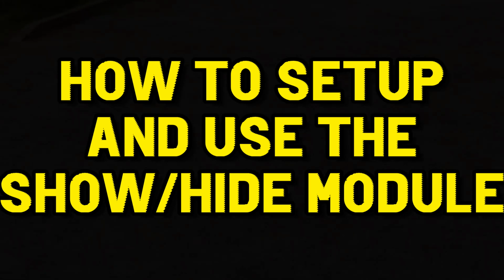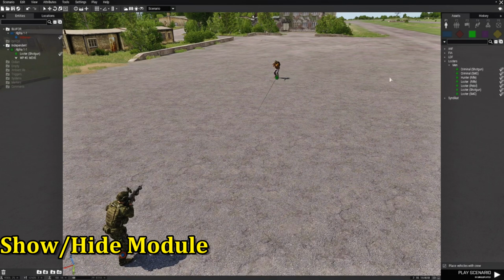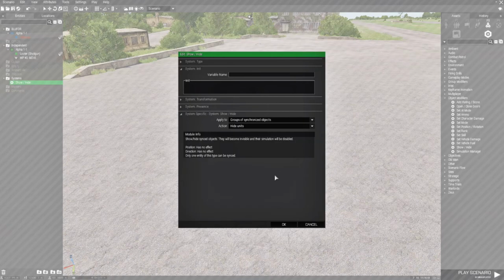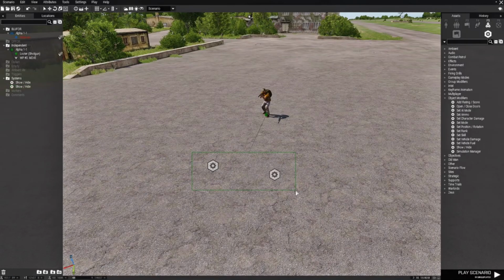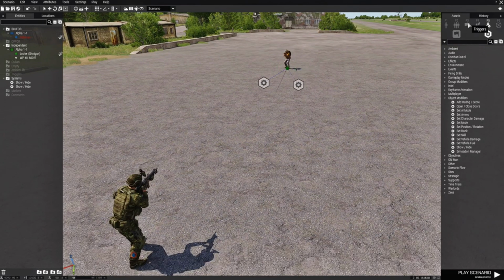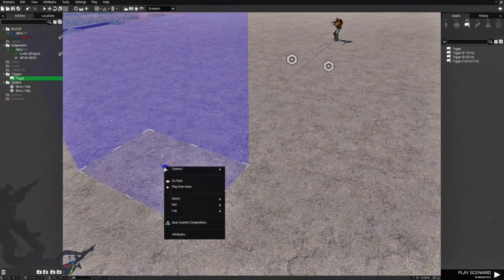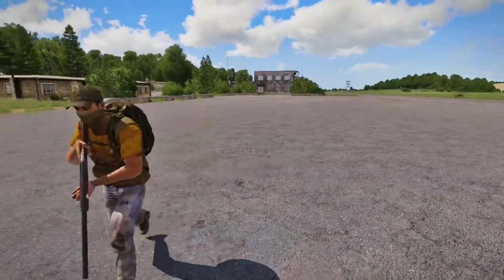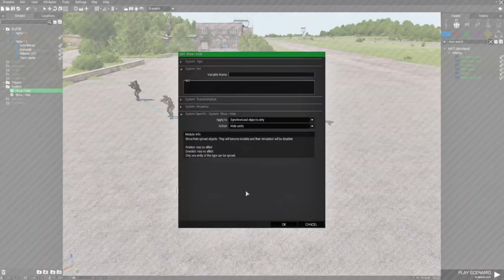How to Setup and Use the Show/Hide Module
This video will show you how to setup and use the Show/hide module.
       It can be used to "spawn" single units, or groups basically hide them and then show
 them when you want them to become active in your mission.
   When you use the hide part of the module and set a unit or group to be hidden,
 the module disables their simulation.
   So not only can they not be seen but they become like part of the map and will
 not respond to anything, until you unhide or show them.
Once you show them then their simulation is enabled and they function with normal
 ai functions and responses.

Note: This little tutorial was taken from another larger video.

Timestamps
0:00 Introduction
0:37 Single units
3:35 Groups